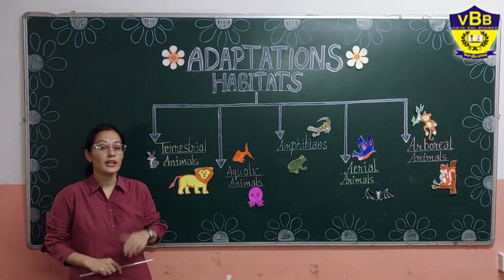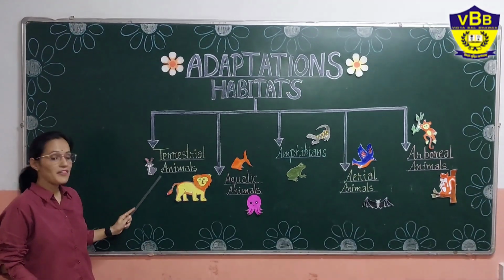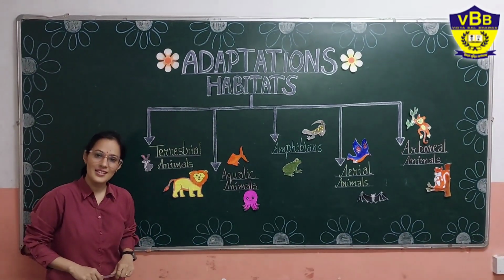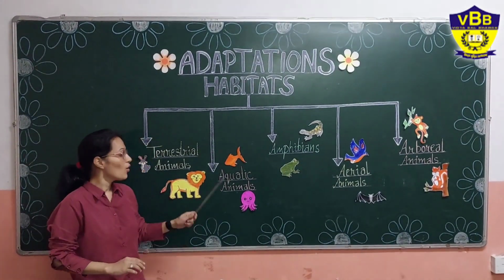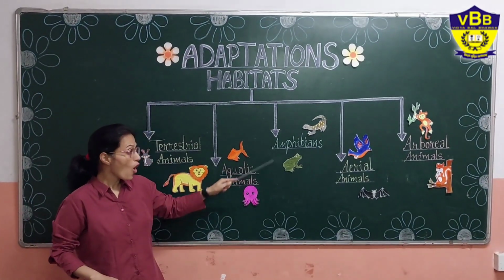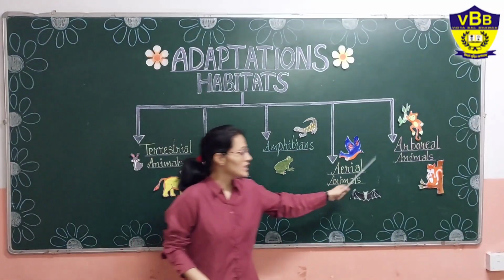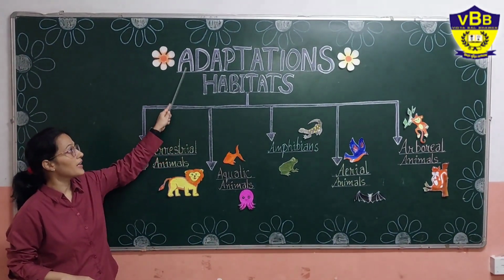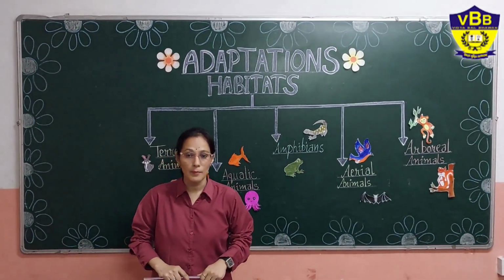Science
Topic: Adaptation in animals
Teacher will explain about the different features that enable the animals to live in their habitat. Students will get to revise the  different categories of animals based on their habitat like terrestrial animals, aquatic animals, arboreal animals, aerial animals and the about the amphibians.